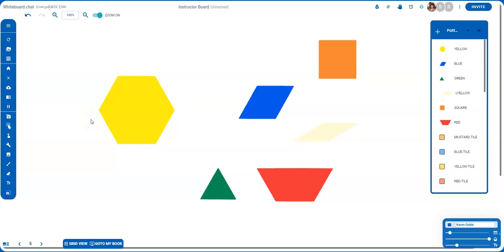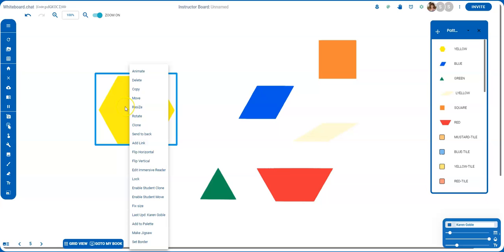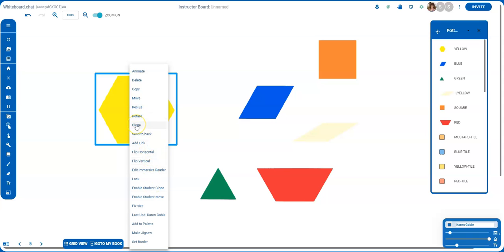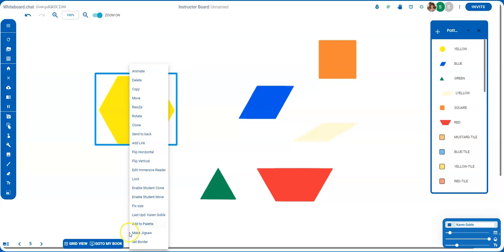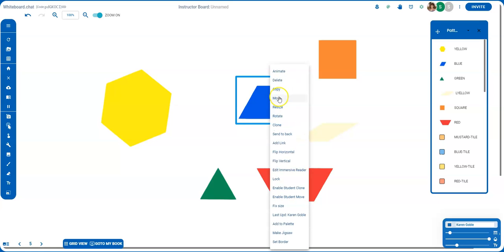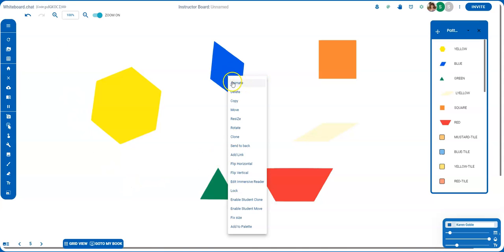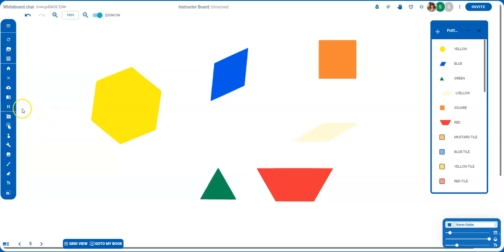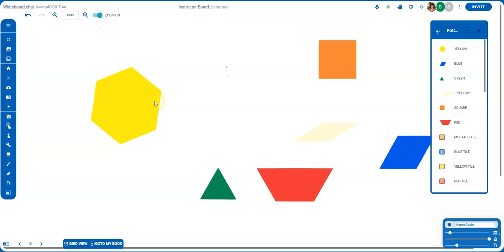Select Tool in Whiteboard Chat